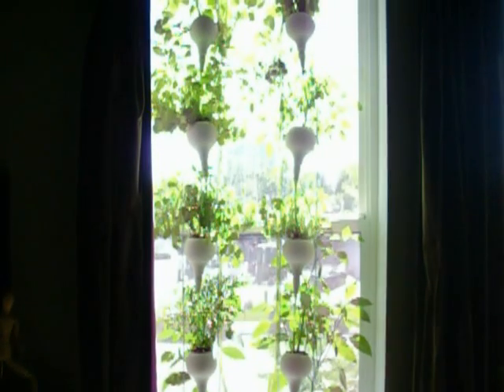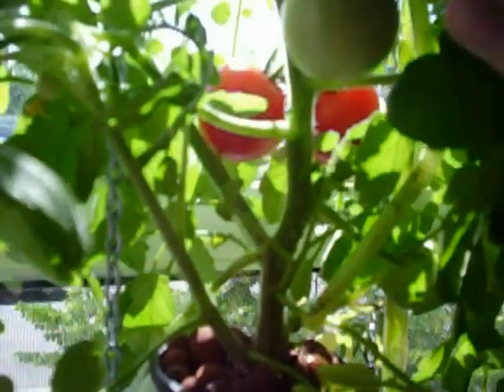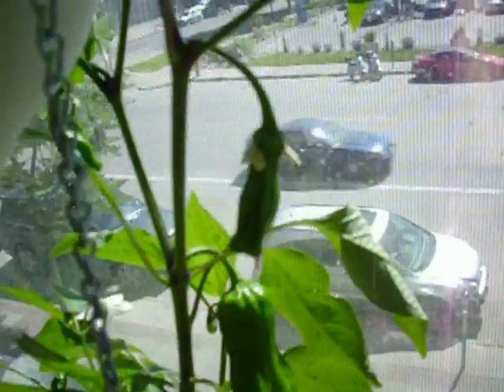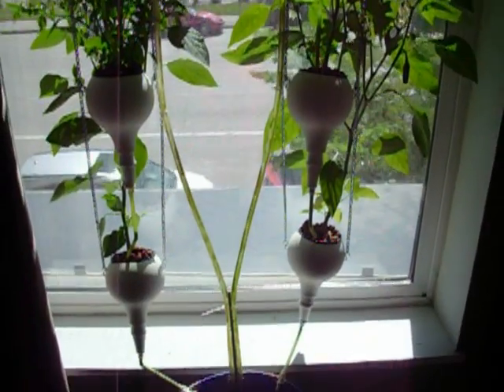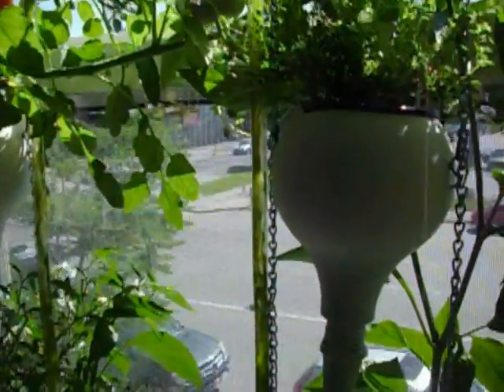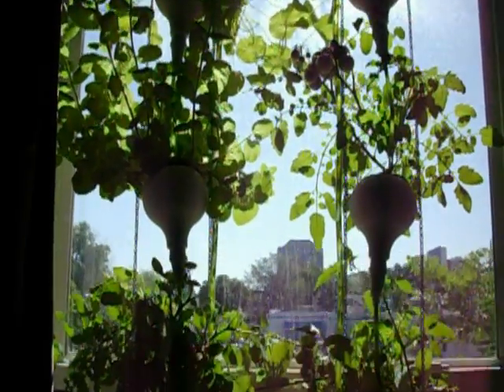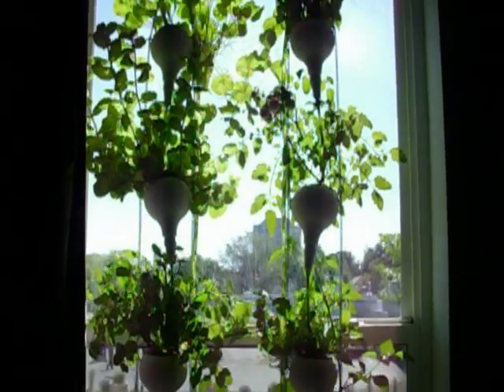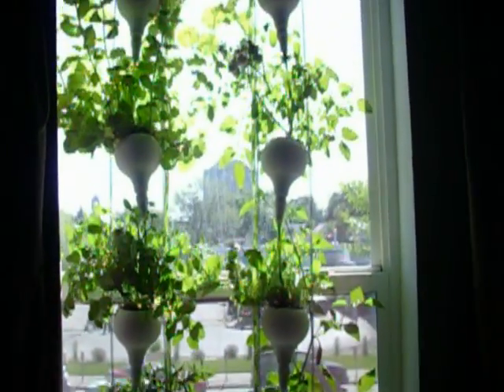Window Farm gone crazy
A quick look at our window farm.  The plants hang on top of each other so they drip from one to the next. An old fish tank air pump circulates the water from the bottom reservoir back up to the top so it is a closed system. Used clay pellets instead of dirt so the plants can grow soilless. Check out windowfarms.org to build your own!